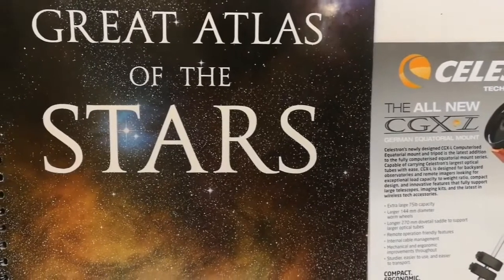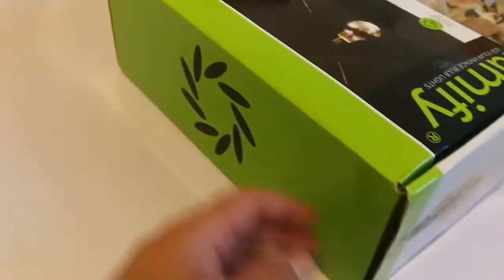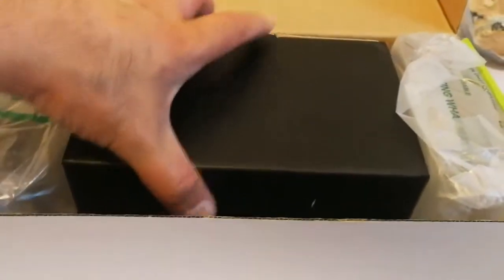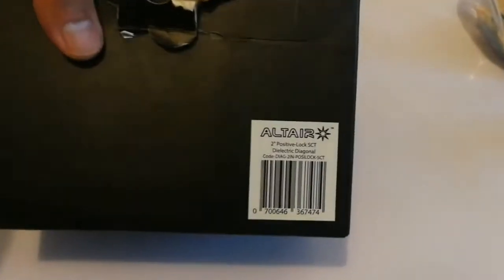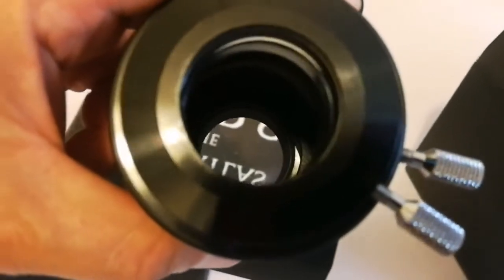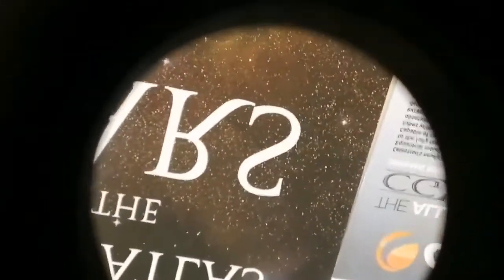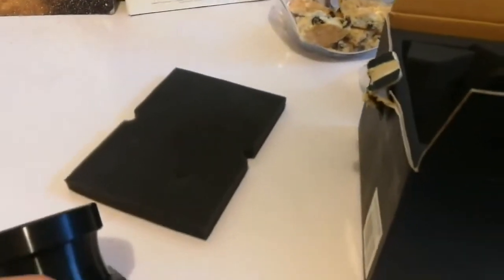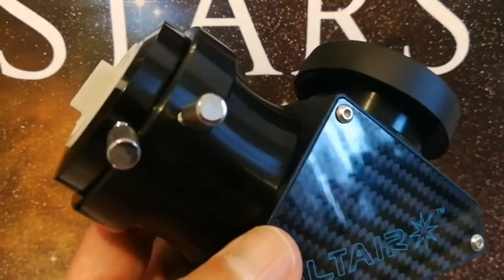Altair 2” Positive Lock SCT Dielectric Diagonal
Includes a 2" to 1.25" adapter with compression ring for using 1.25" eyepieces
The 2" Pushfit barrel is precision machined and is threaded for use with standard 2" astronomical filters (M48x0.75mm thread)
Blackened interior for high contrast observation of bright objects
A scratch resistant chemically stable dielectric mirror coating
Super-hard black anodising for extra durability
Includes dust caps for both ends, and a foam filled box.